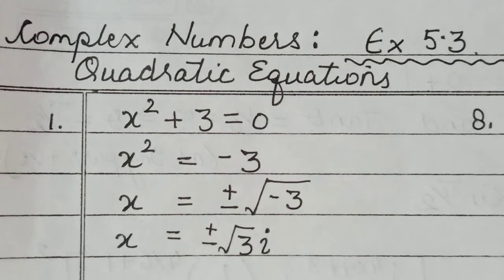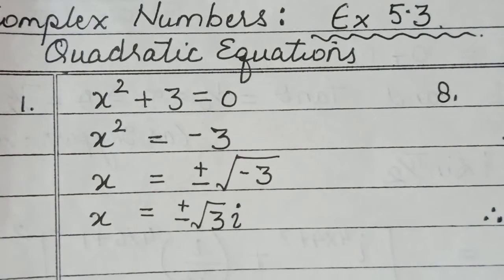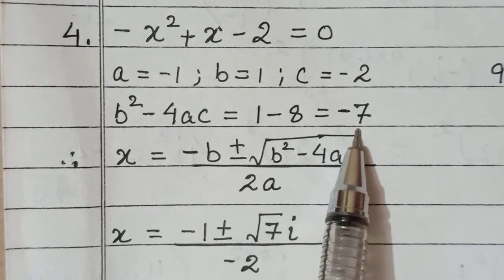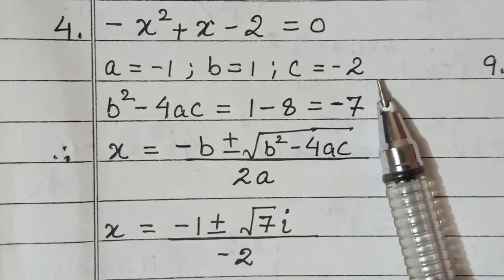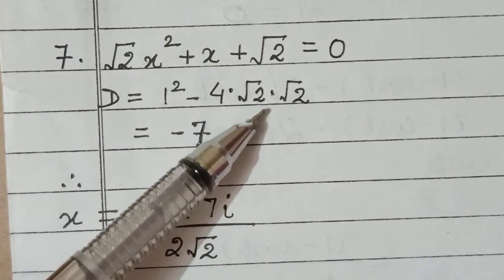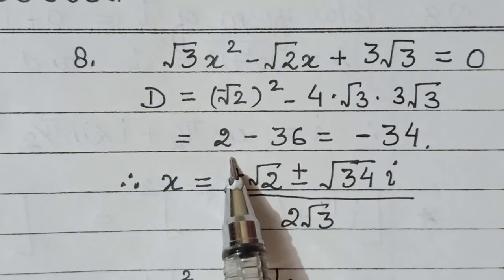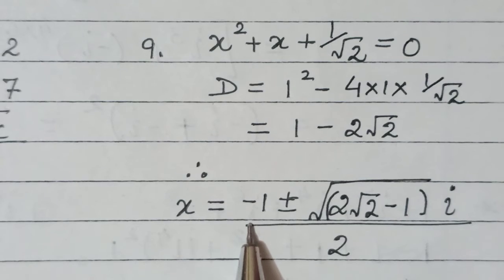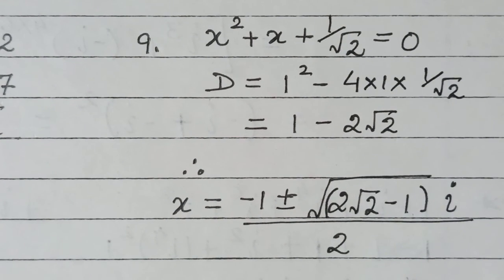Maths Class 11 : Quadratic Equations for Complex Numbers (Ex 5.3 )